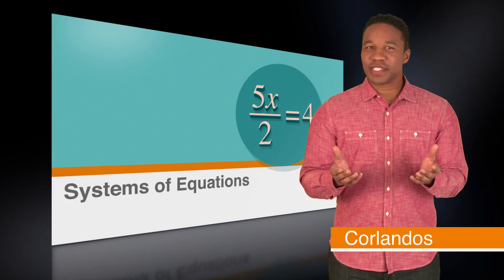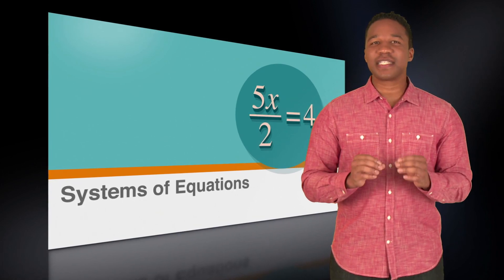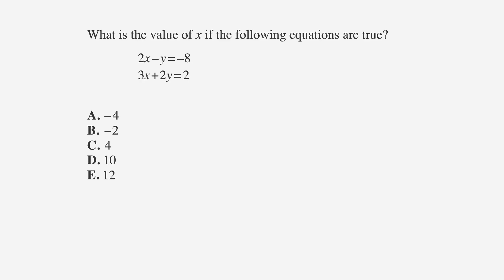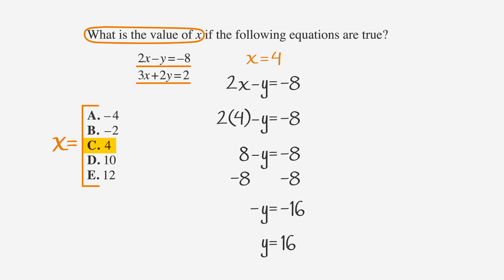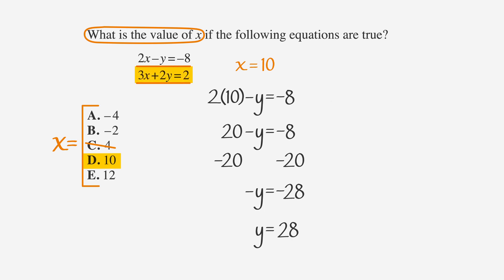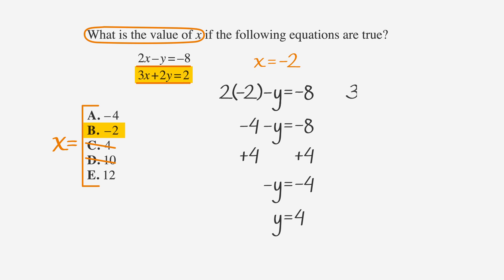ACT Algebra: Systems of Equations - Chegg Test Prep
Looking for ACT math help? Need further insight into ACT Algebra: Systems of Equations? Chegg’s ACT prep free resources include in-depth, easy to follow videos that cover some of the major topics of the ACT exam and provide strategies on how to improve your score. Don’t get stuck on ACT Algebra: Systems of Equations. In addition to this highly informative ACT math video, Chegg is a leader in the ACT prep world and offers a wide range of proven resources to help students succeed.